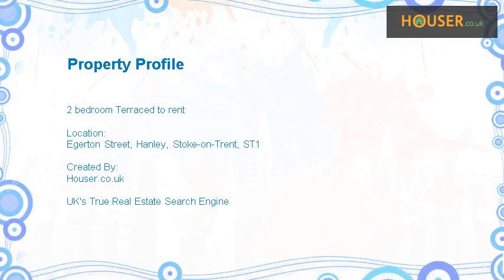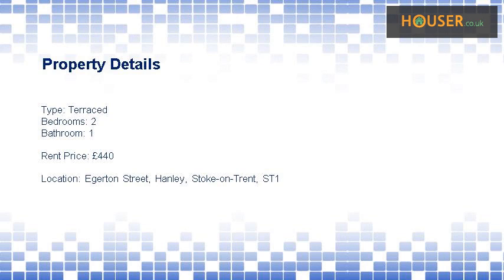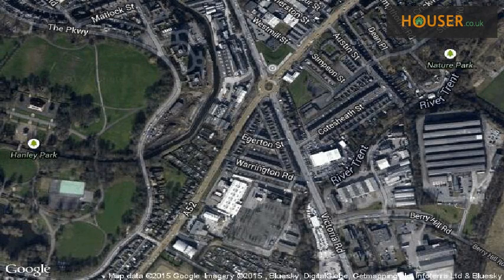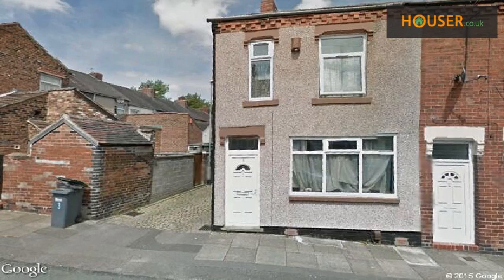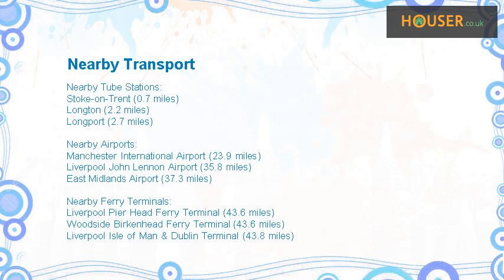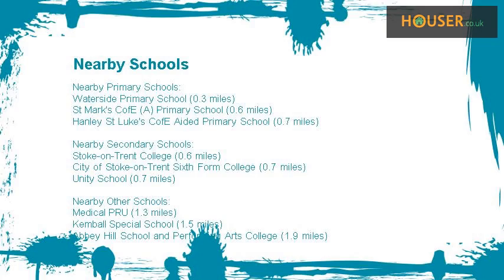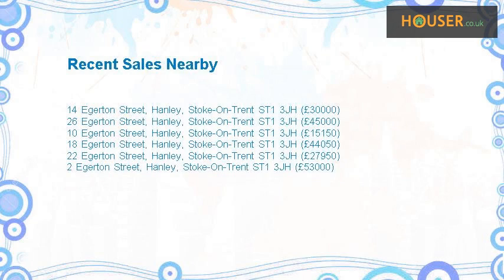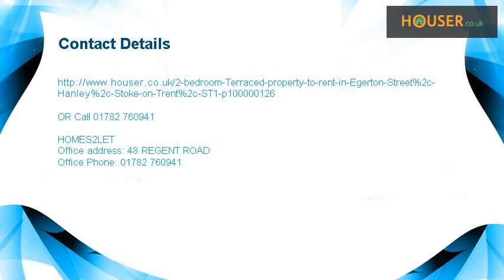2 bedroom Terraced to rent on Egerton Street, Hanley, Stoke-on-Trent, ST1 By HOMES2LET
2 BEDROOM PROPERTY IN EXCELLENT CONDITION

 CLOSE TO HANLEY TOWN CENTRE

 NEW KITCHEN AND BATHROOM

 NO DEPOSIT, NO APPLICATION FEE

 PETS AND HOUSING BENEFITS ACCEPTED

 STARTING FROM &pound;245.00 TO MOVE IN

 ENQUIRE NOW ON 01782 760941

 PICTURES FOR ILLUSTRATION PURPOSES ONLY